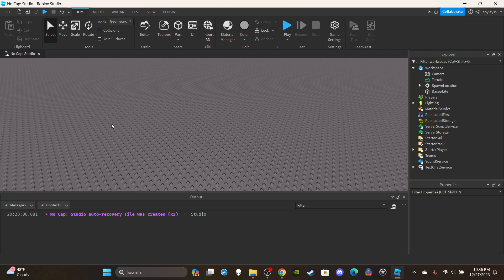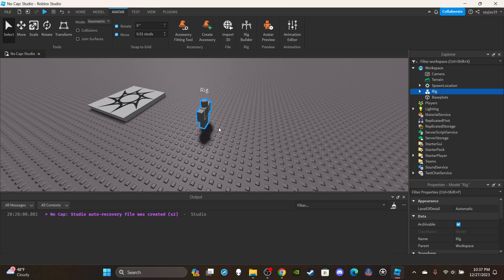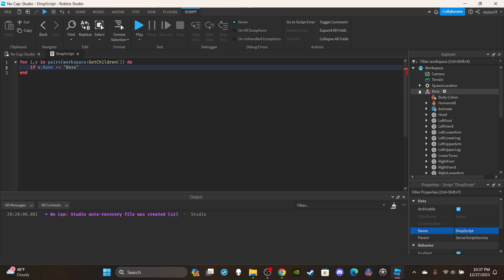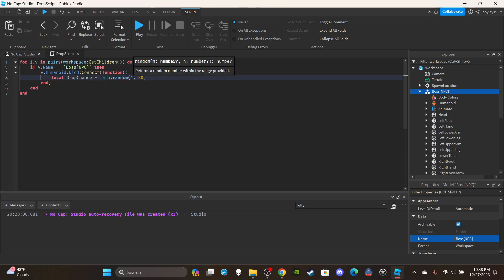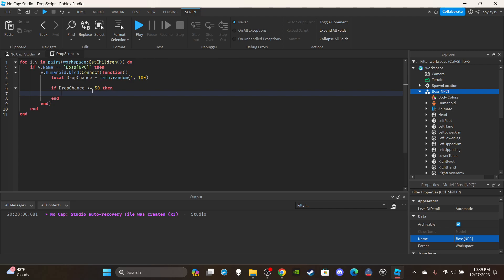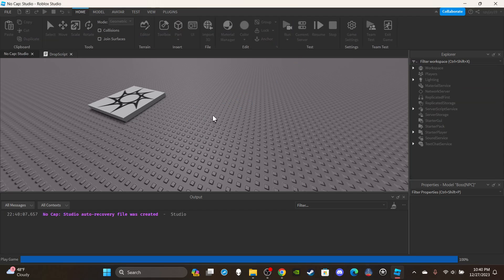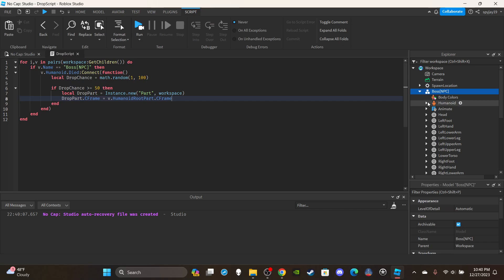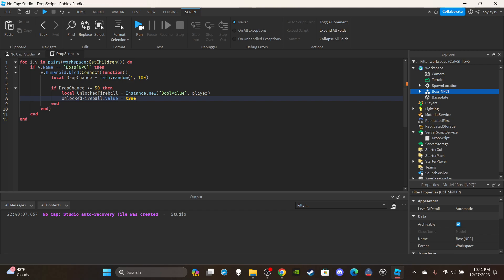How to make Boss Drop Rates/Spawn System in Roblox! (Roblox Studio Scripting Tutorial 2024)